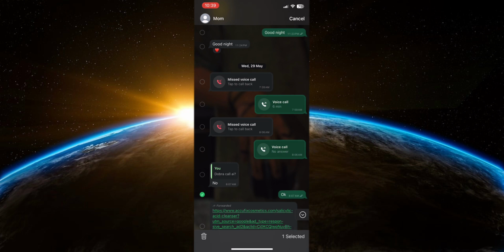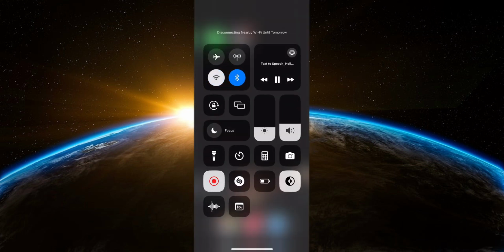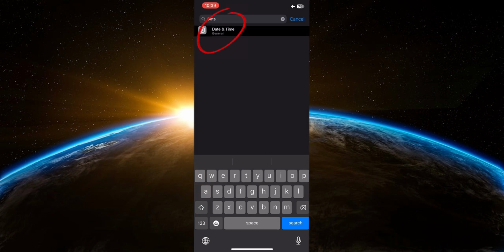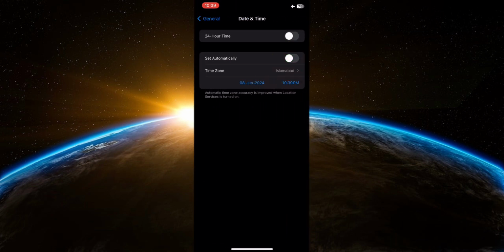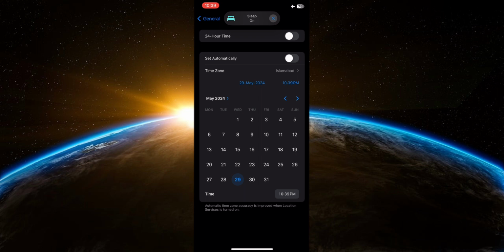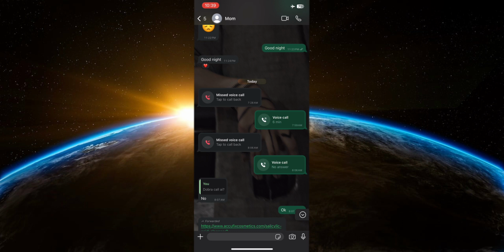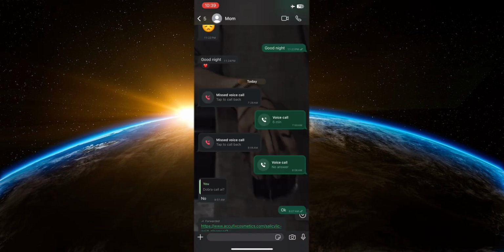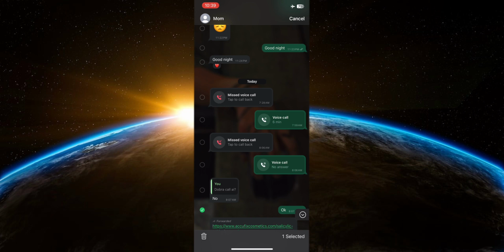How To Delete Old Messages On WhatsApp For Everyone (Quick Guide)